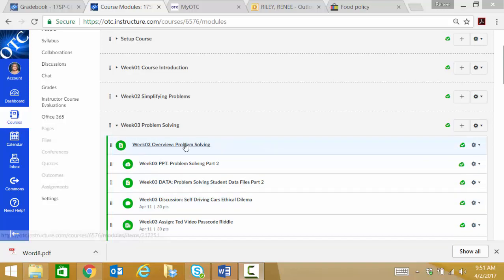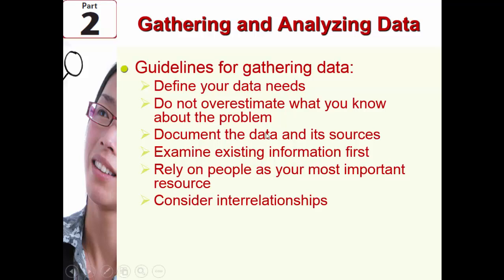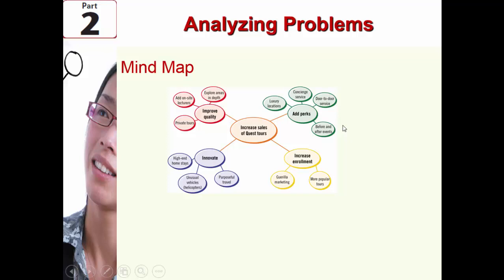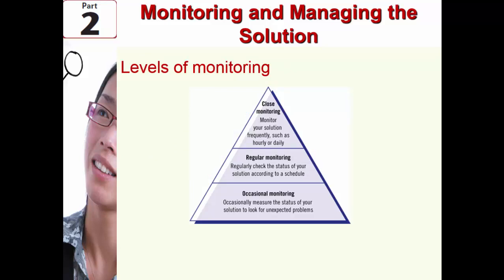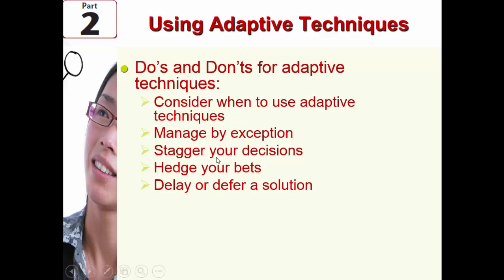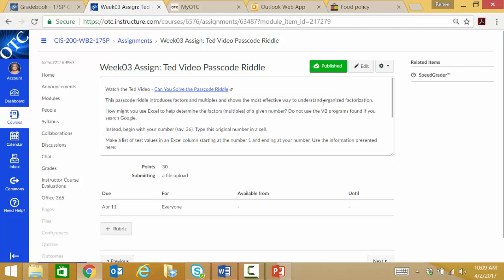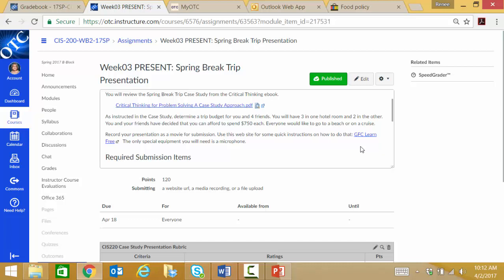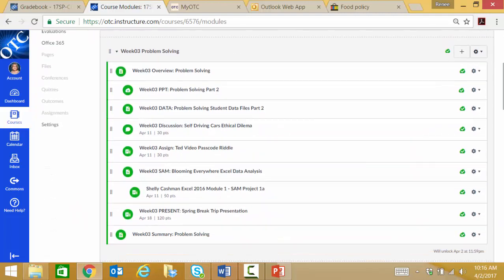CIS200 SU17 Week03 PSDM Unit 2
In this video we look at our week 3 assignments and the PSDM presentation for the week objectives.